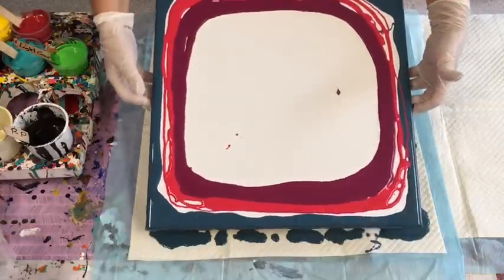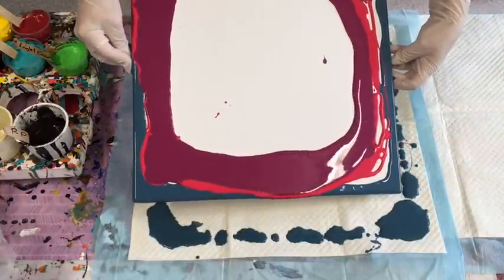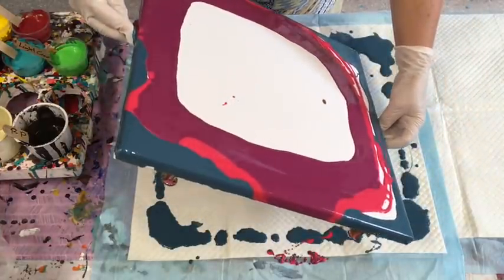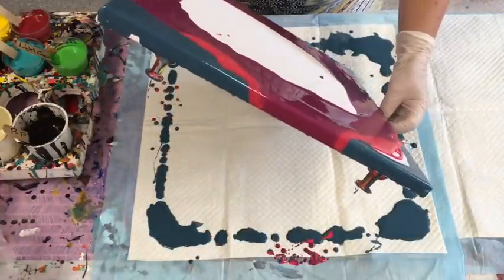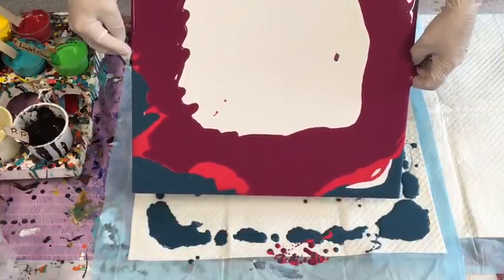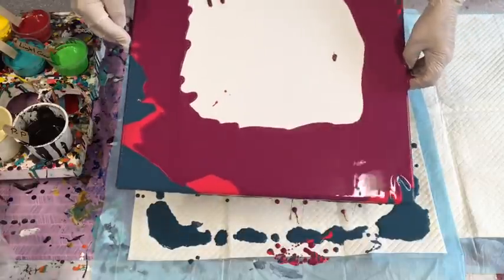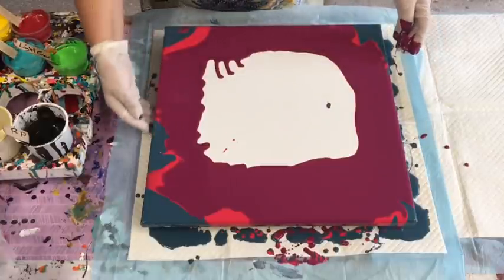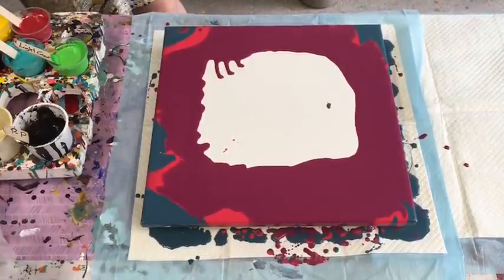Wow 🤩 multi coloured starburst spiral pour with mont marte studio acrylics